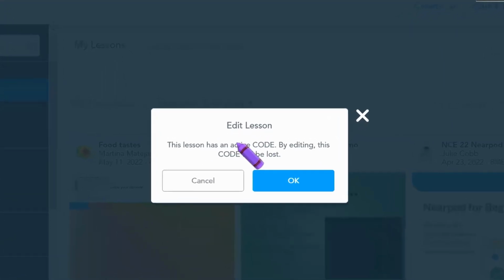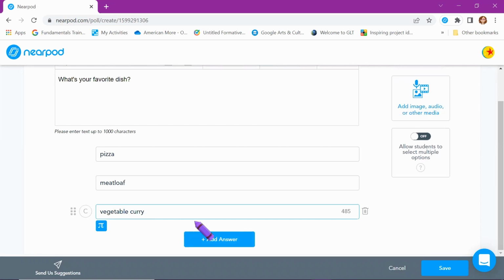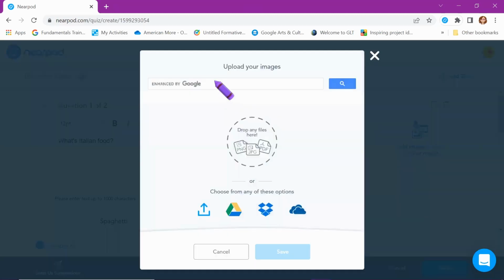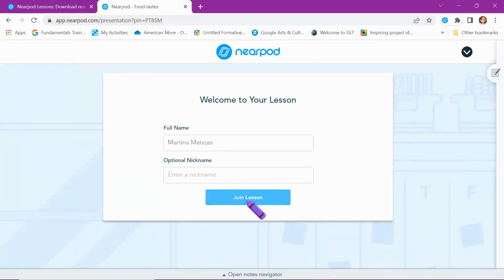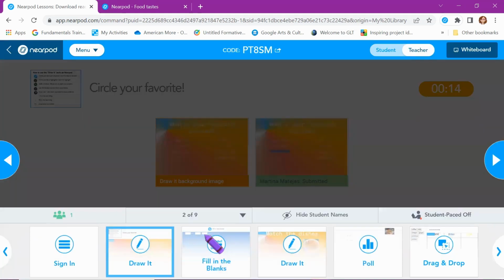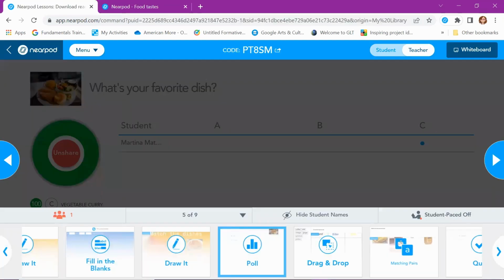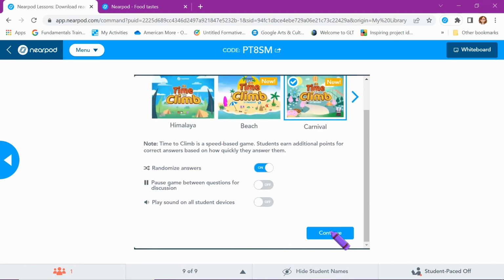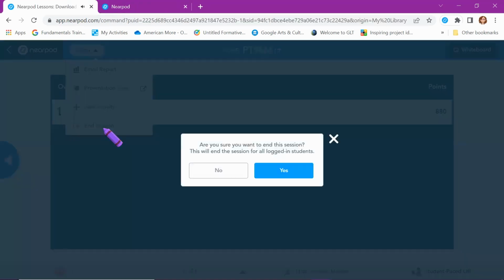Nearpod Basic Activities: Assessment possibilities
Fill in the Blanks, Polls, Quiz, and a BONUS!
See the mechanics of launching a LIVE lesson.